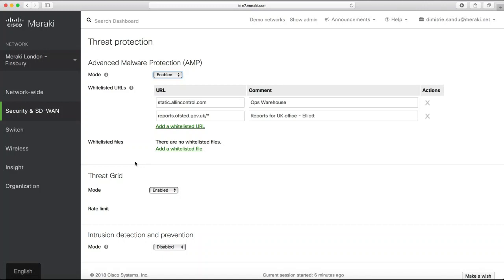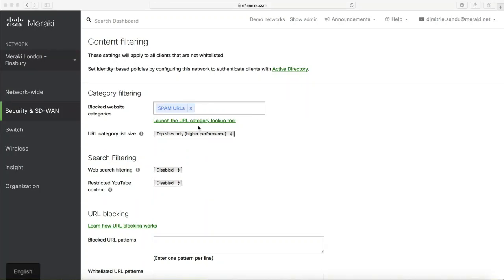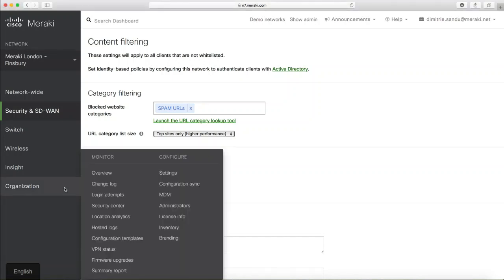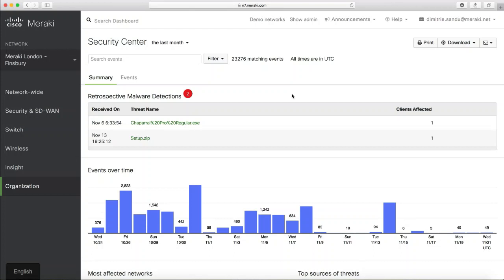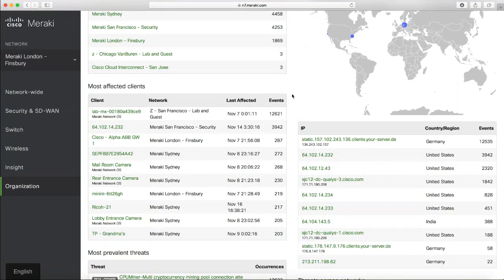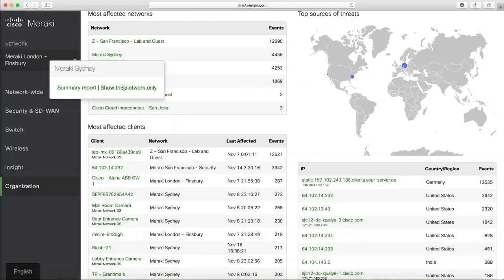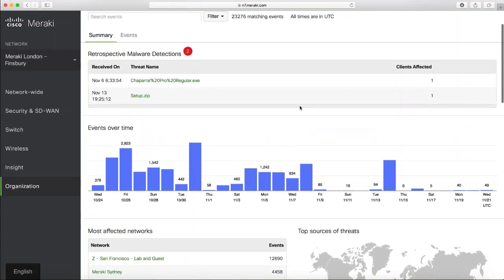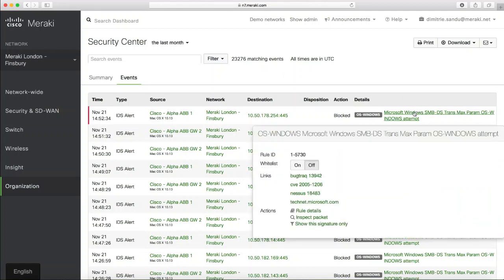Cisco Meraki Security Center MX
We looking at Meraki Security Centre and elaborating on the importance and structure of effective security, Combining SDWAN and Security is essential and with Meraki you only need an MX!